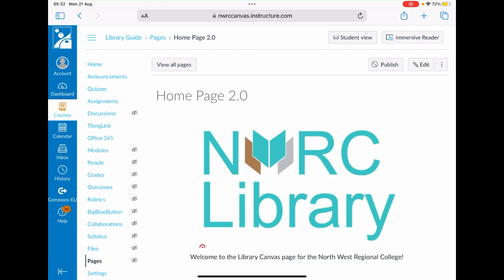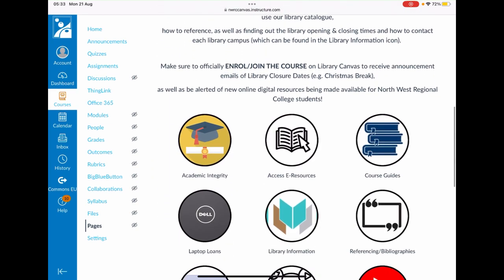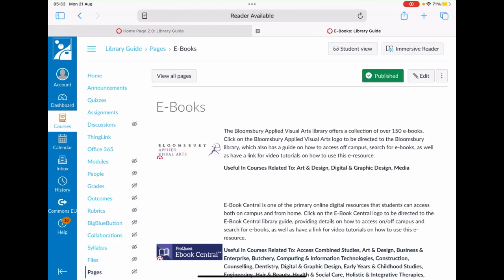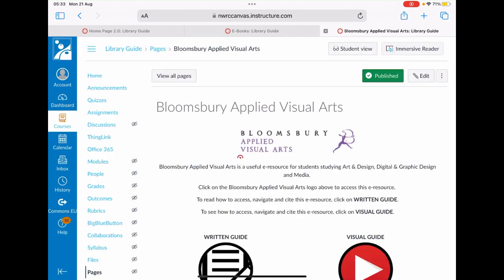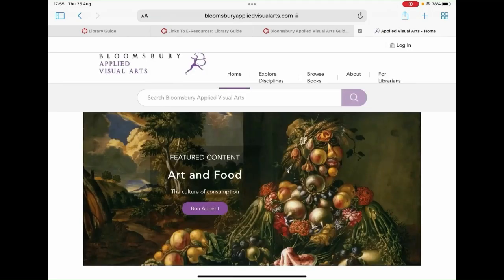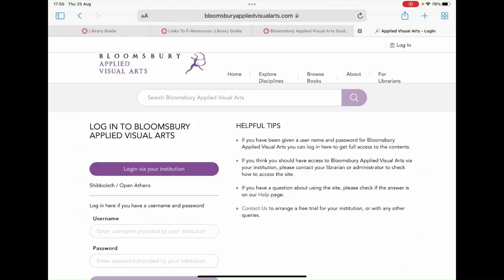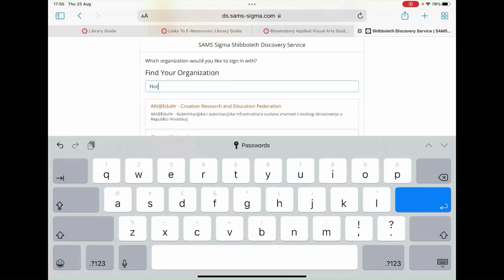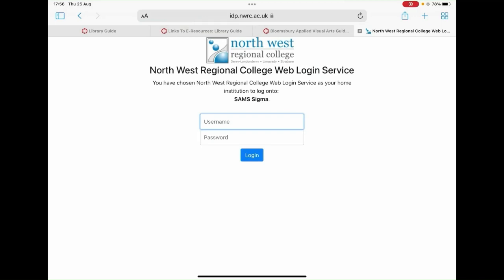Bloomsbury Applied Visual Arts - How To Access Off Campus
A quick tutorial on how to sign-in to the Bloomsbury Applied Visual Arts e-resource from the Library Canvas page off campus.